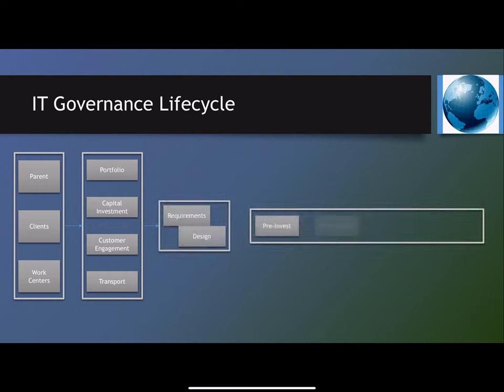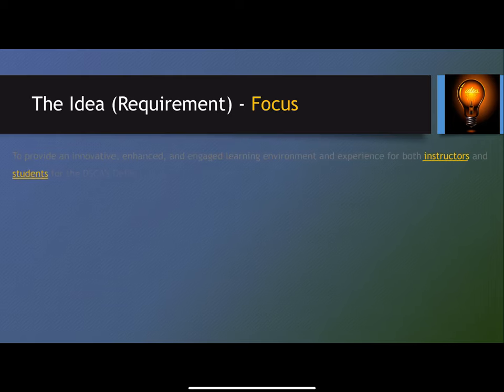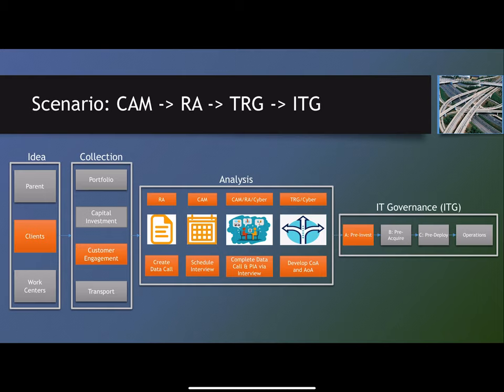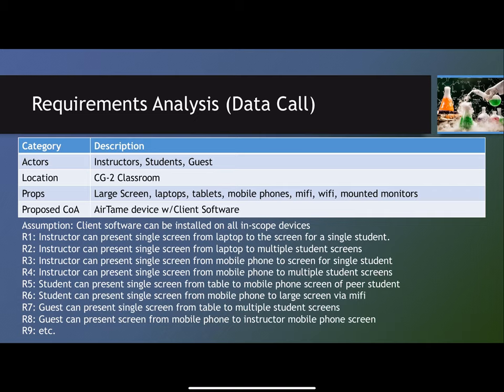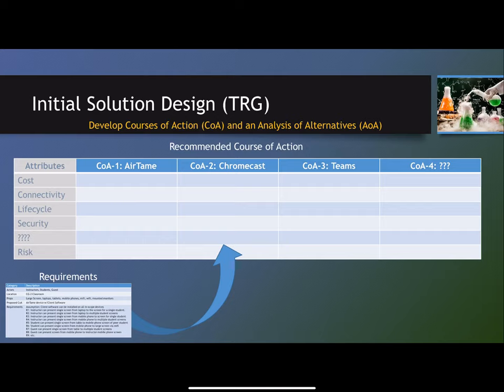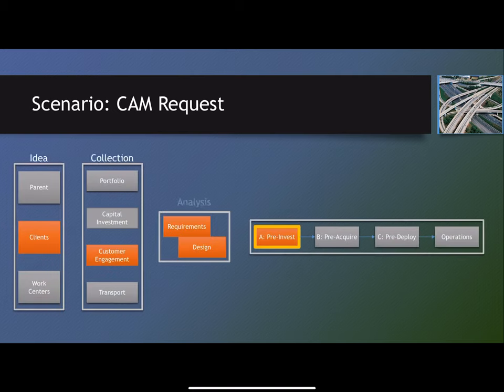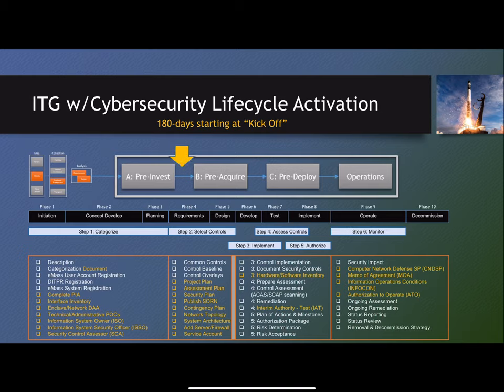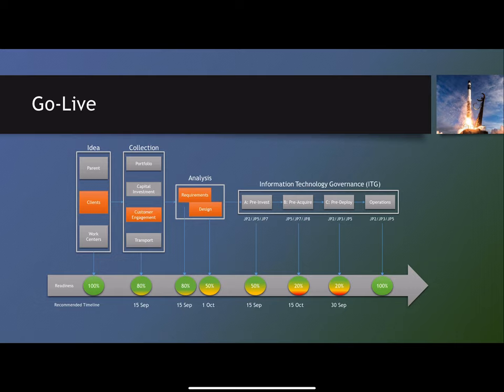Client-Engagement-Requirements Analysis-Cyber-IT Governance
IT Governance Lifecycle